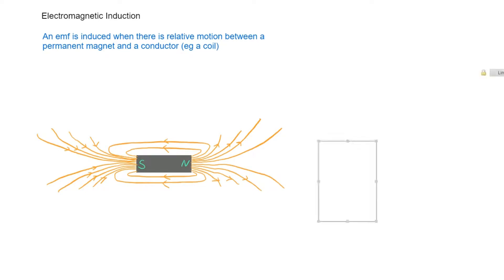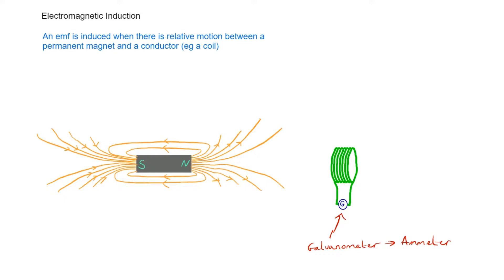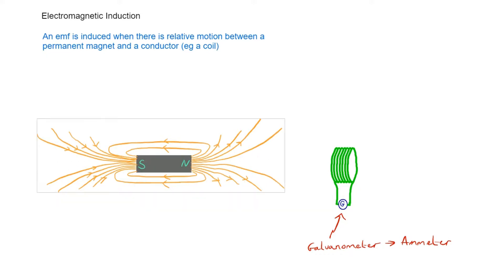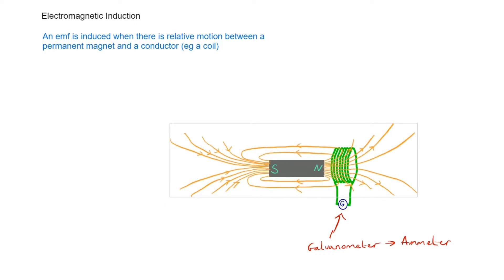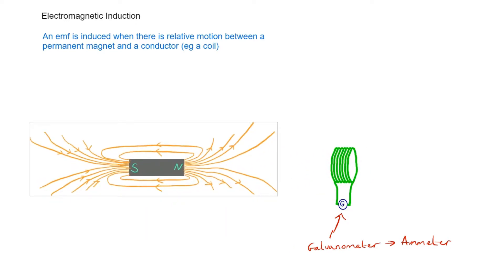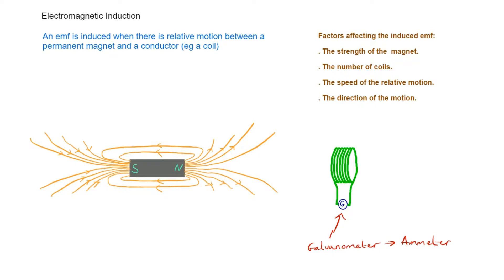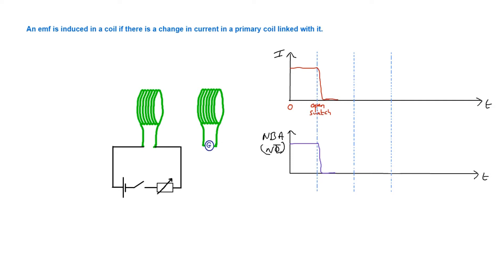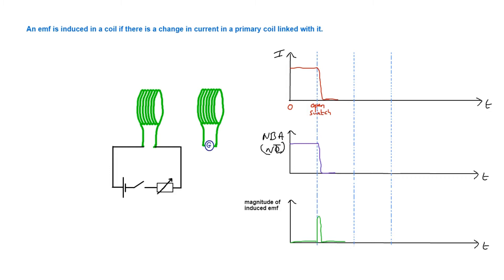Magnetic fields - part 4 - electromagnetic induction.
A step by step guide to magnetic fields for advanced level physics.

This video explains the fundamental laws of Faraday and Lenz.